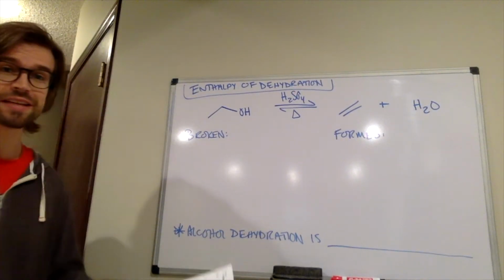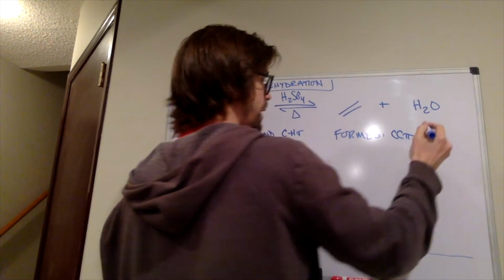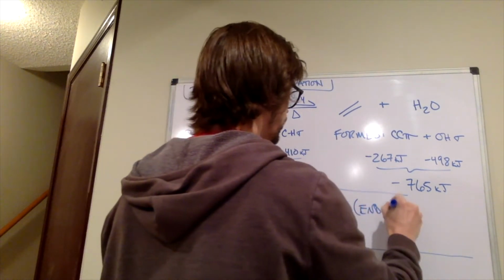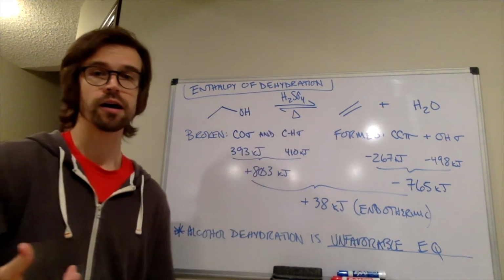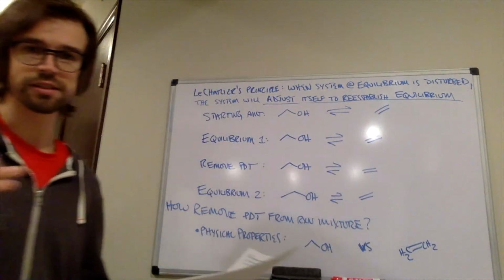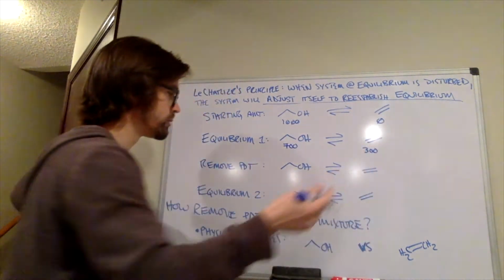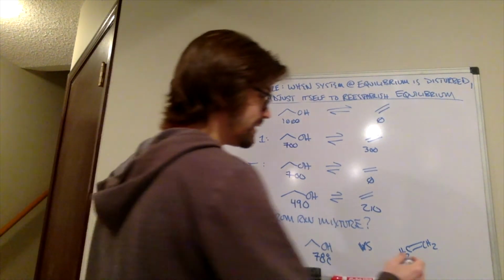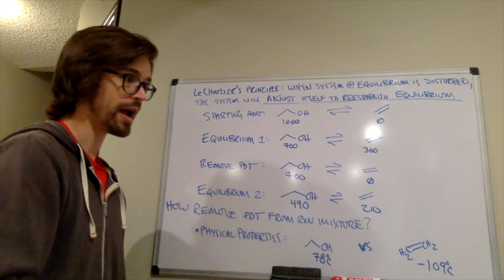Enthalpy of Alcohol Dehydration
How can an alcohol dehydration reaction be pushed forward to completion?